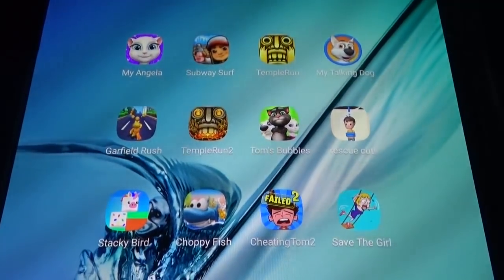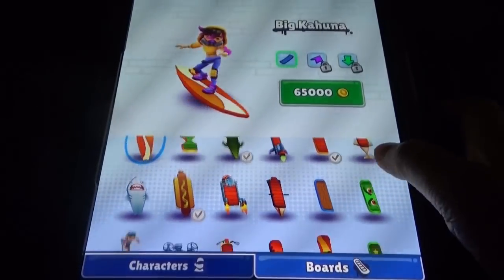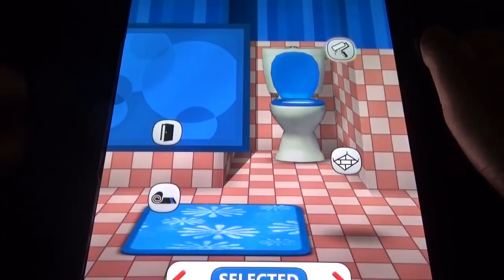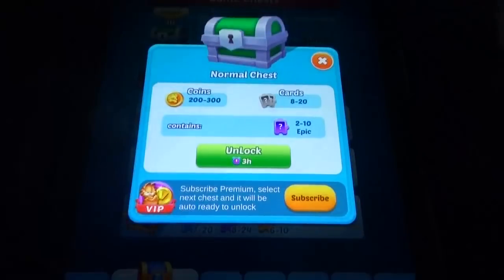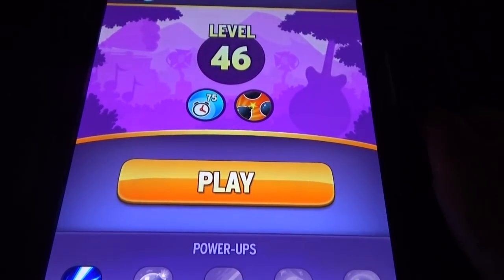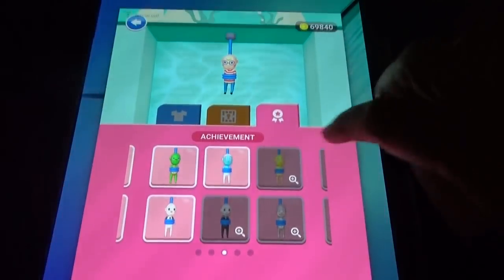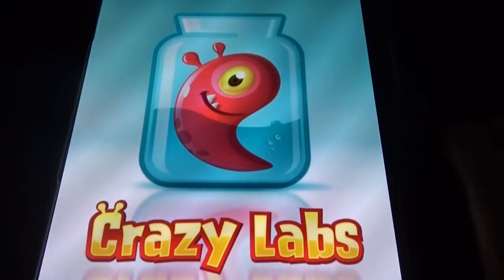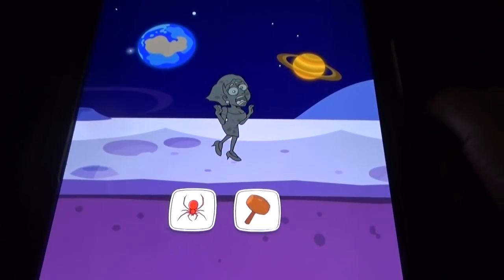My Angela Vs Subway Little Rock Vs Rescue Cut Vs Temple Run 2 Volcano Island Vs Cheating Tom 2 etc